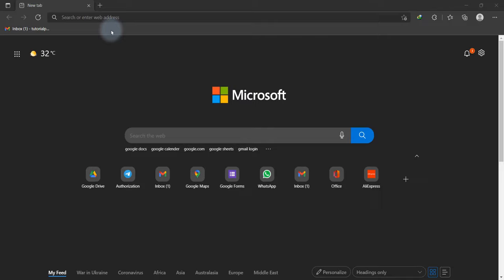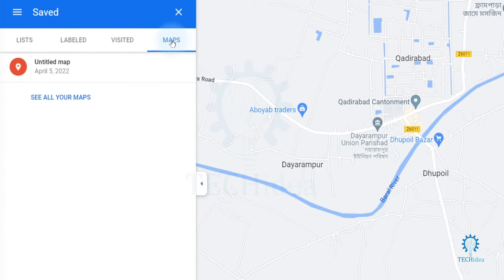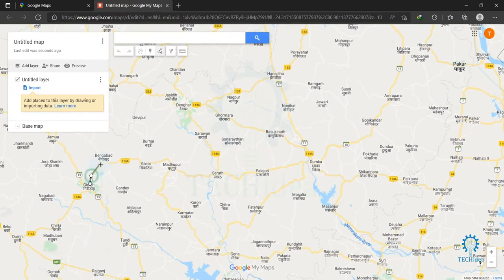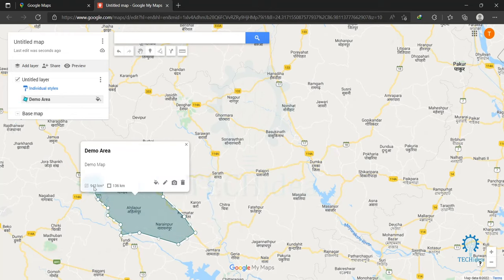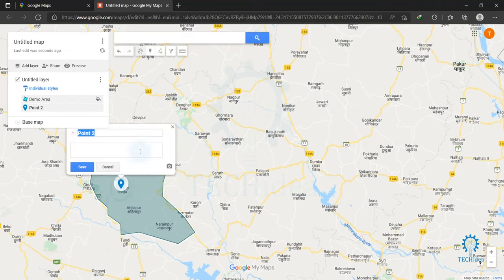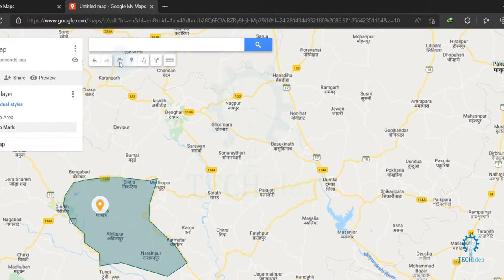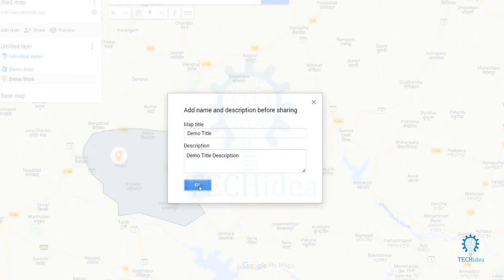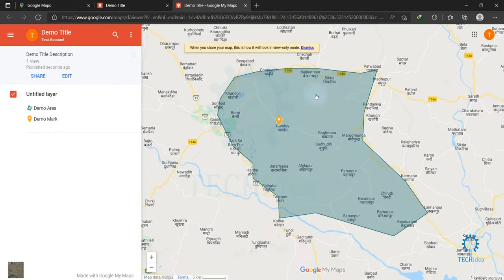Create a Map on Google Maps 2024 [New Method] Google Maps Secrets (New Update)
Create a Map on Google Maps 2023? Creating your own custom map is easier than you think! The most popular way to create custom maps is to use the Google Maps website or app that most people start with. Usually this works well for simple tasks like mapping a few points or creating a route. However, if you want to do more advanced customization, such as mapping hundreds or thousands of locations at once or creating more complex routes, you will need to look for more advanced mapping solutions. Maptive mapping software makes it easy to add and edit mapping data to maps in the blink of an eye.

how to create a map on google maps android,
how to create a map on google maps iphone,
google my maps app,
open my maps,
google map location,
create a map free,
my maps directions,